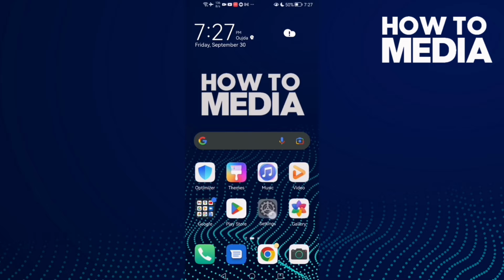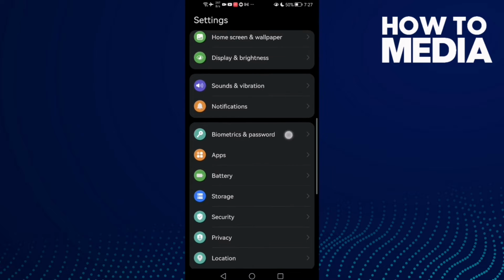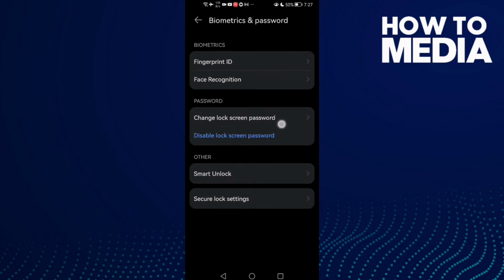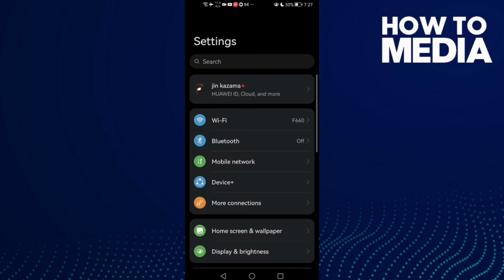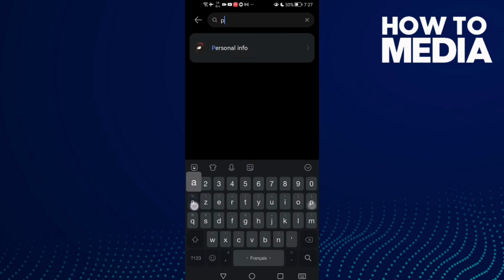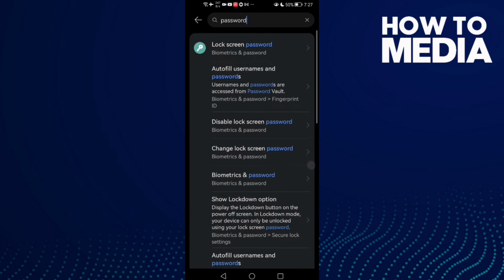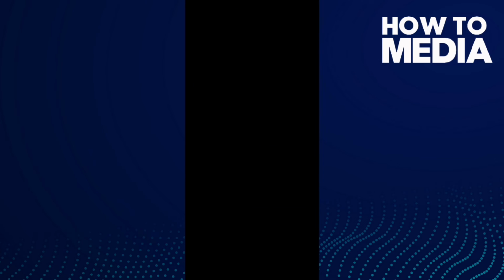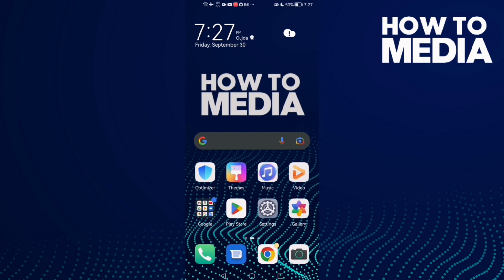How to Change Lock Screen Password on Android Phone 2022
in this video we discuss :